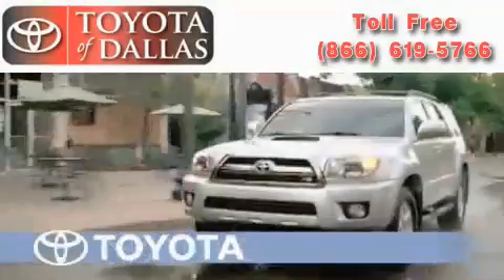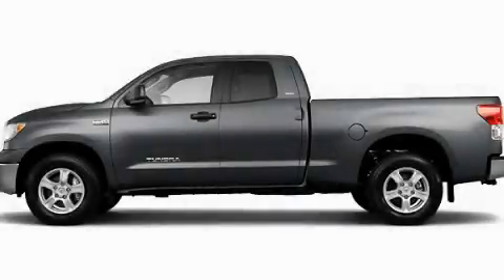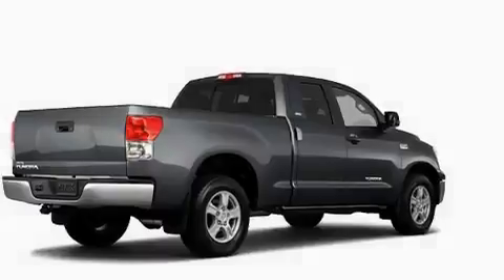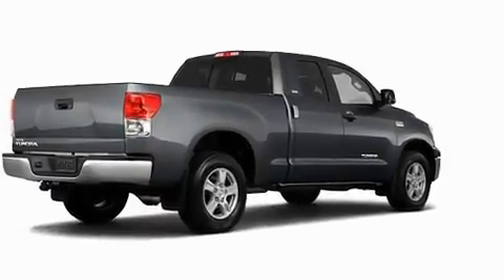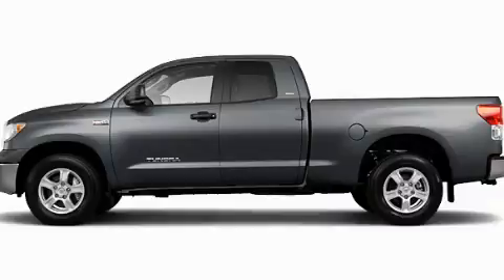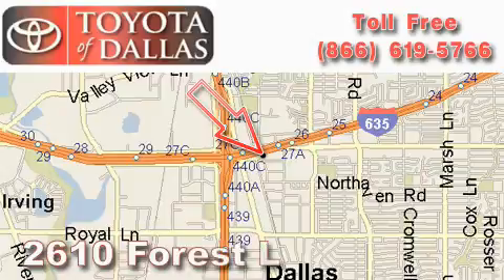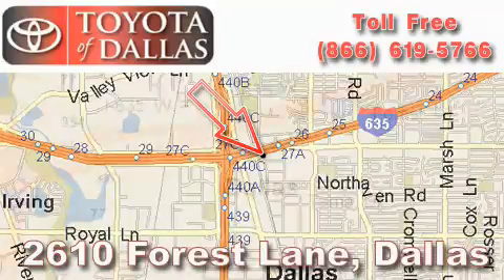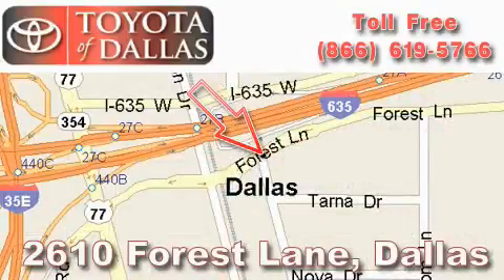2011 Toyota Tundra Grapevine TX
Year: 2011
 Make: Toyota
 Model: Tundra
 Engine: 4.6L 8 Cyl. Fuel Injected
 Trans.: Unknown
 Exterior: Gray
 Miles: 8

 2011 Toyota Tundra Dallas TX